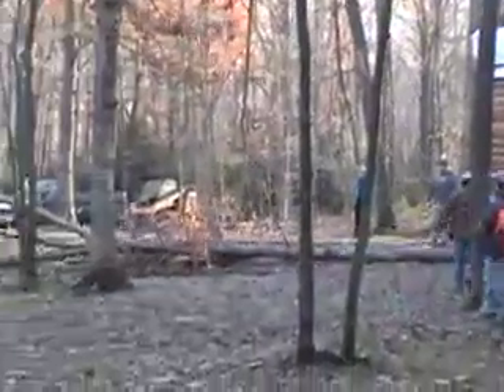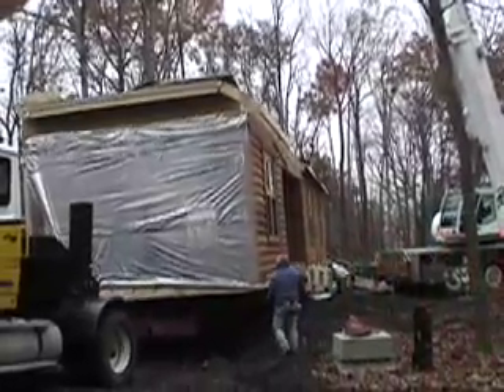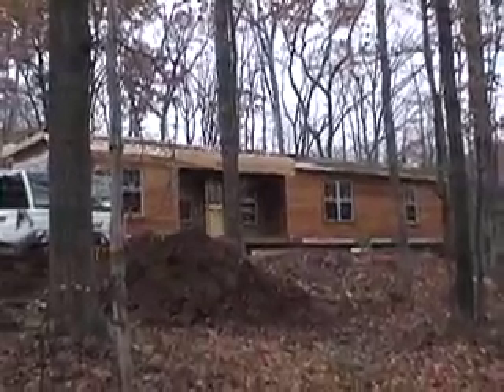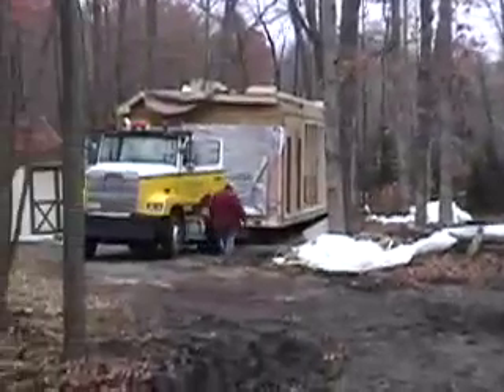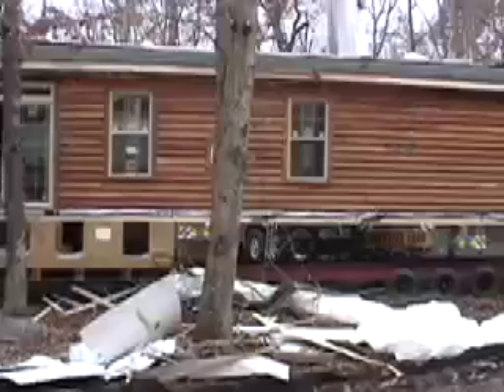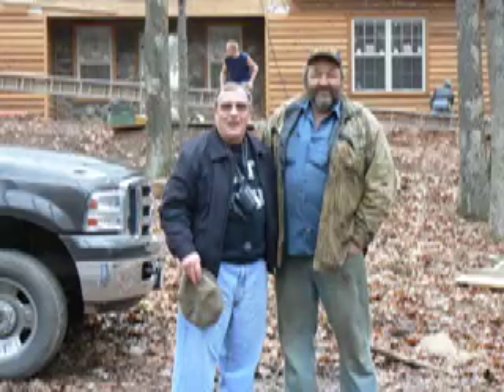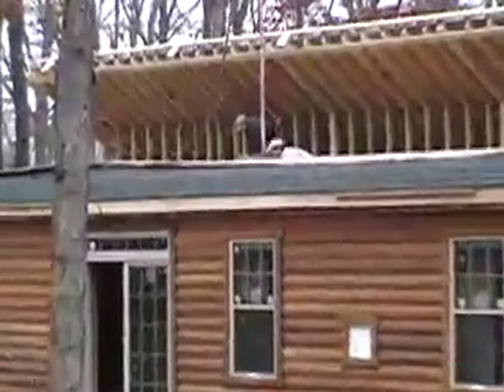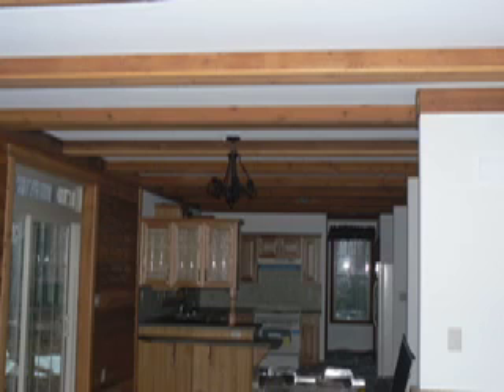Hauto Construction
This shows the placing of our modular home at Hauto on its foundation.